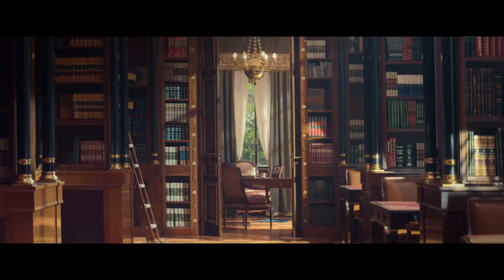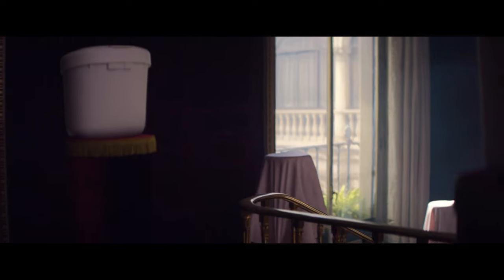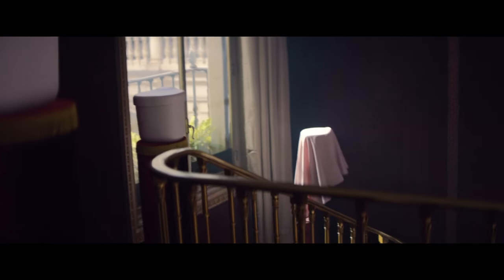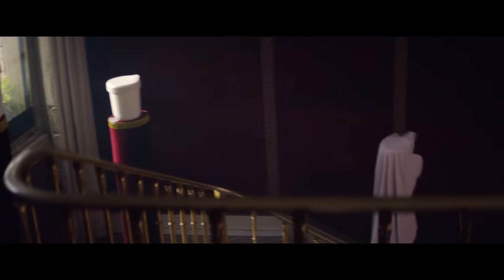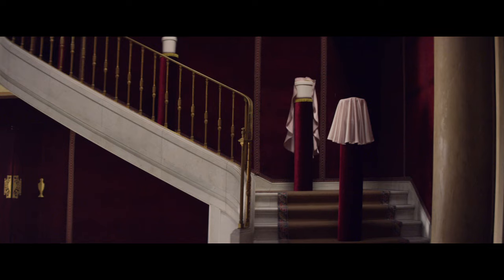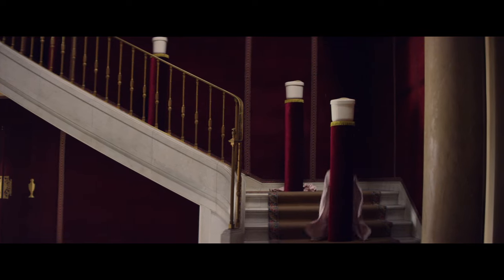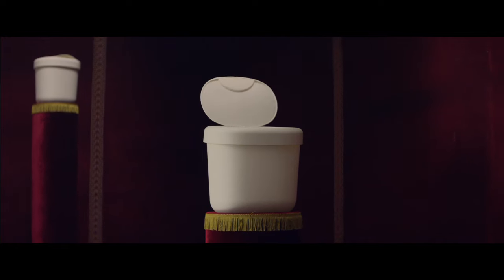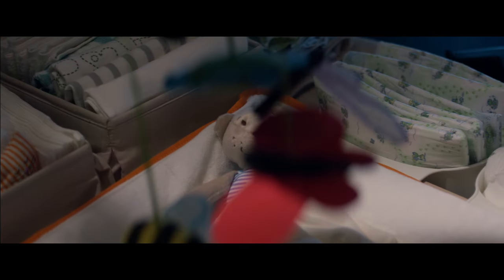The story about Baby Design Line